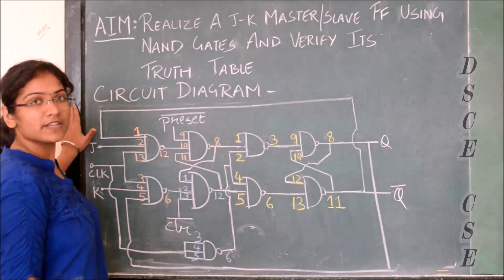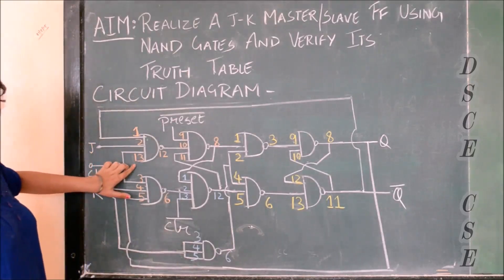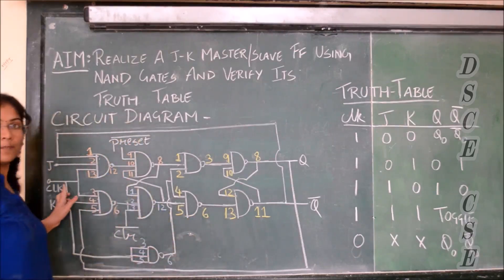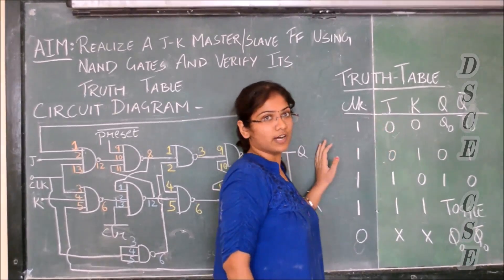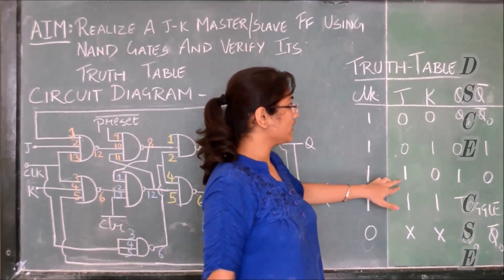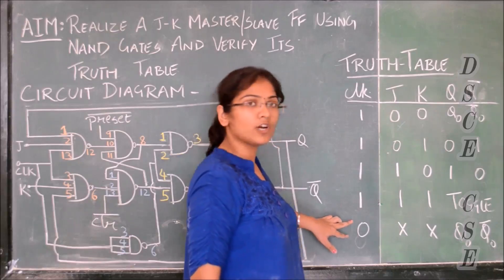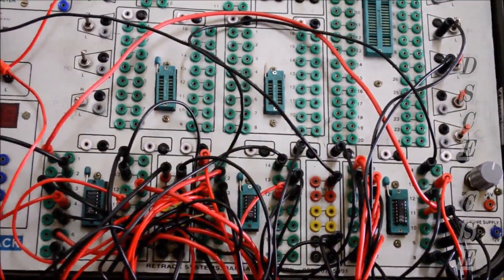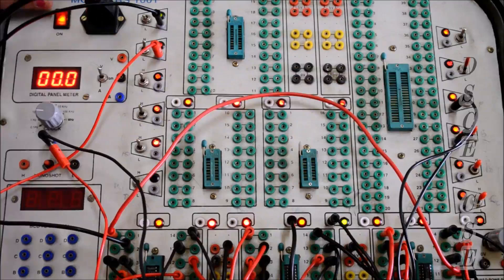J&K Flip Flop